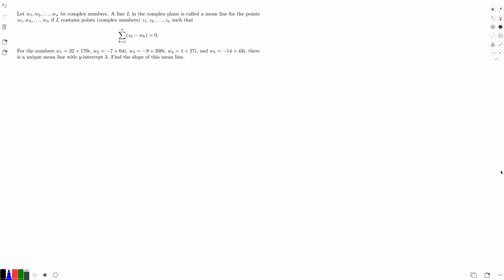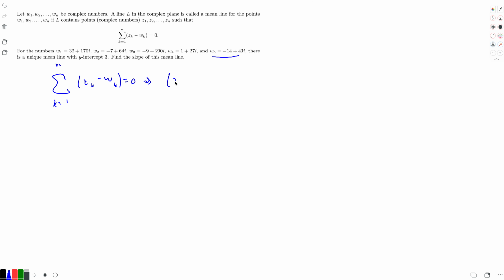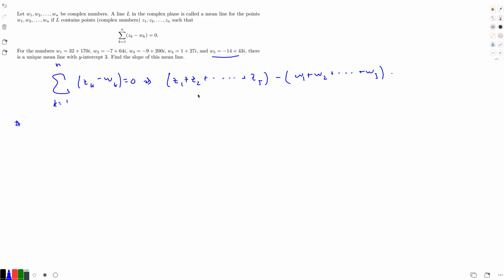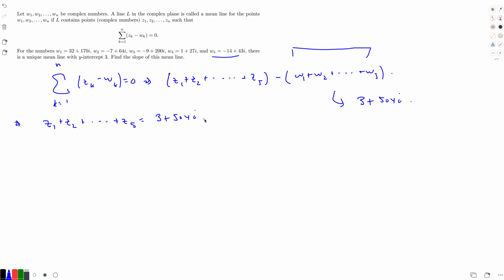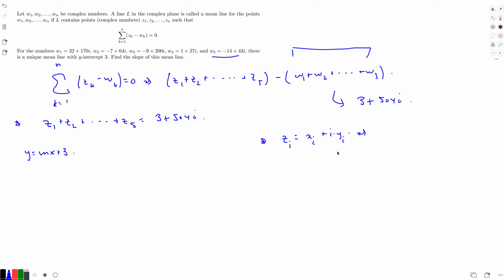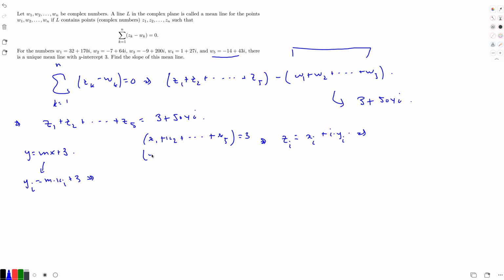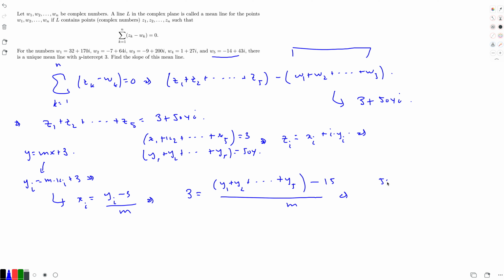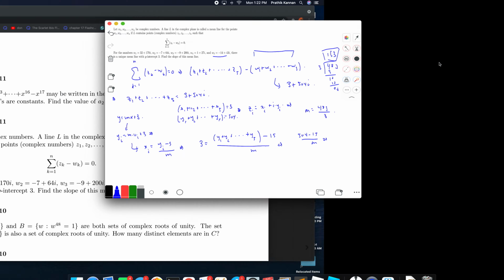1988 AIME problem 11